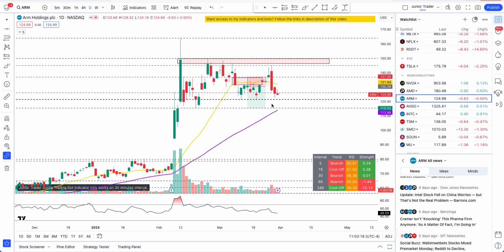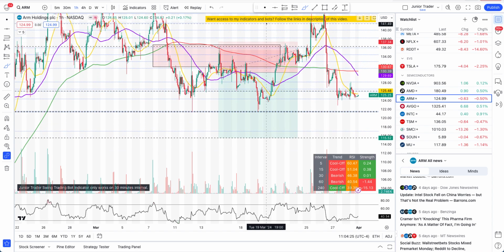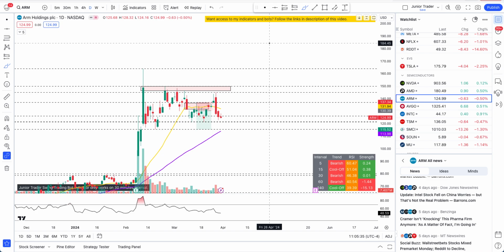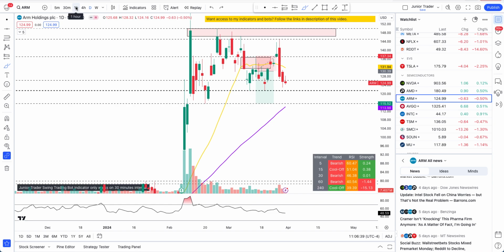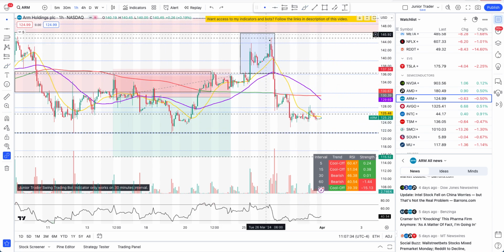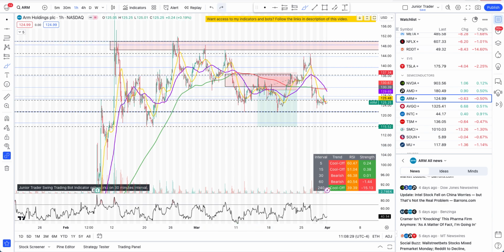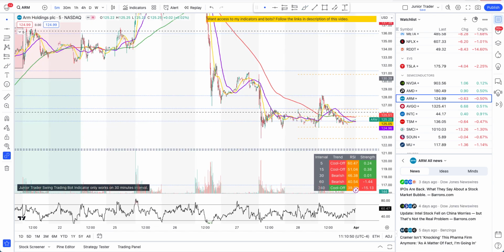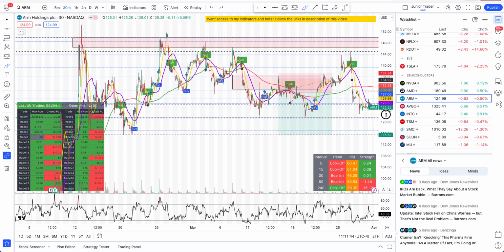ARM Stock Analysis | Will ARM Stock Continue Lower? ARM Stock Price Prediction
ARM stock retested the supply zone and got crushed again. ARM stock is range bound right now and its anyones game in either direction as it confirms at these critical levels. Lets take a look at what other trades that could be taken next week to make money.